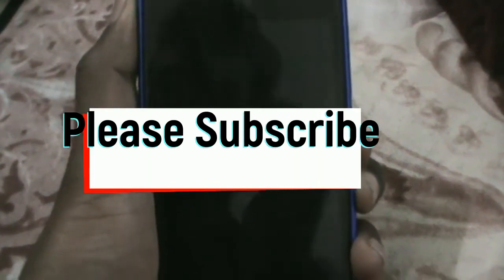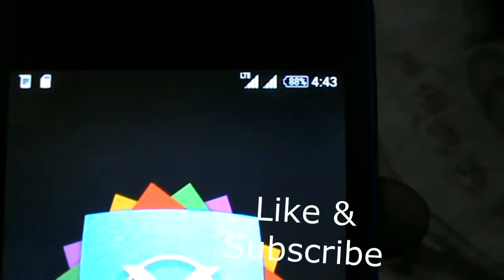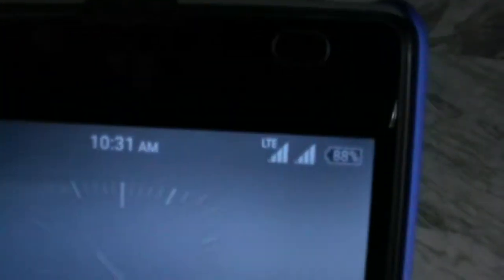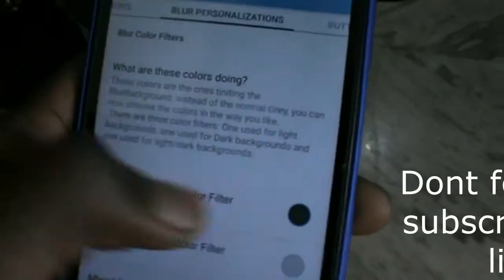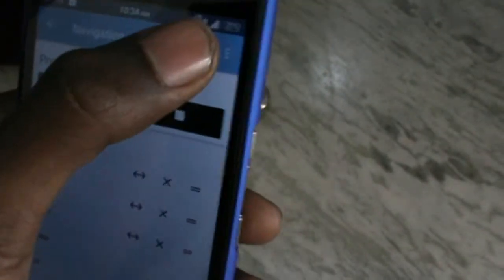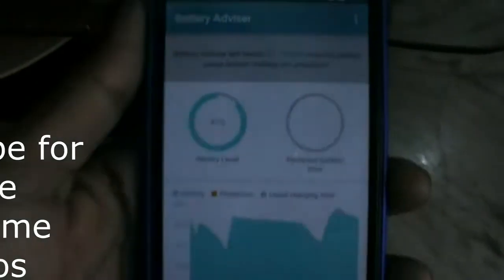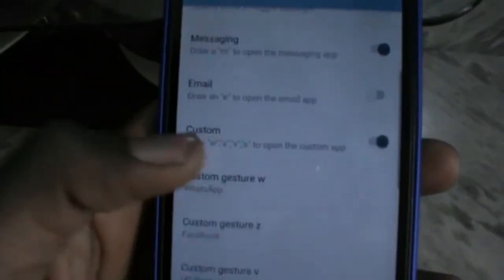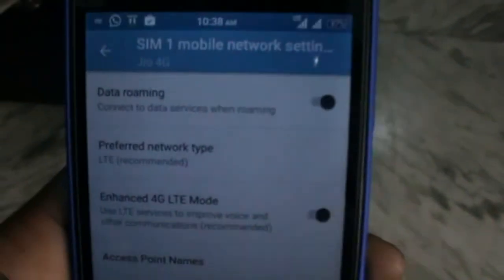VOLTE Yuphoria rom xosp newly added gestures best rom . must try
hey guys..
this is the rom you all were waiting for..
even i have became a fan of the developer.
high customization .
hand wave to turn on screen..and many more gestures supporting
super fast rom..
no need to say thanks..
arm64 7.1 nano (RECOMMENDED)